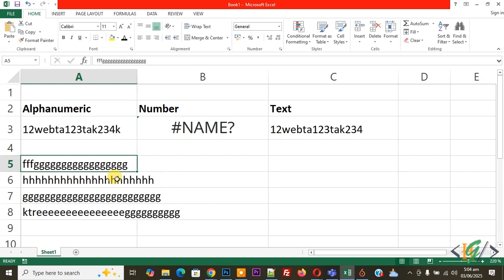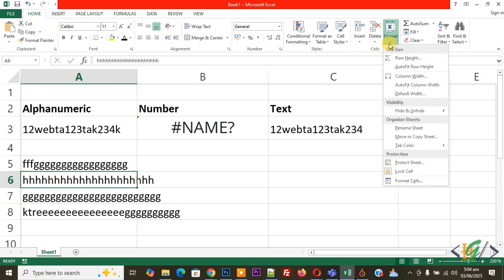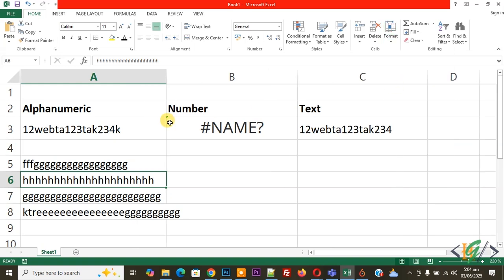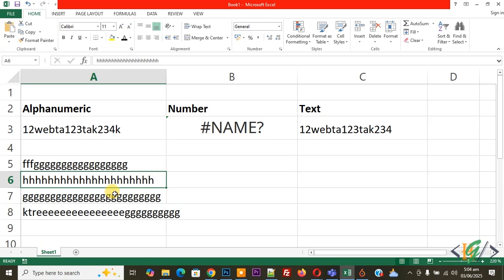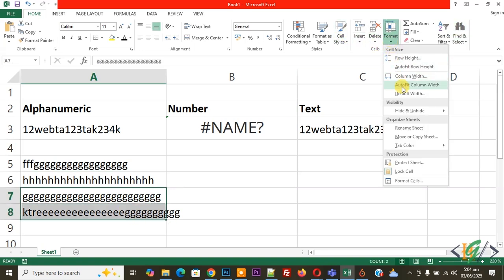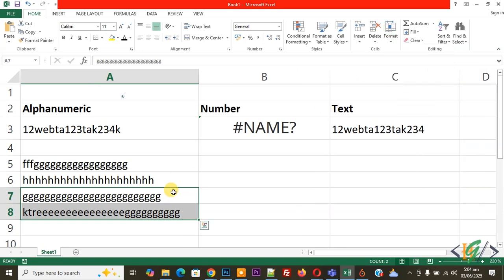How to AutoFit Text in Cell in Microsoft Excel | Autofit Column Width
In excel how to auto fit your text in excel column / cell. In excel tutorial for beginners you will learn how to automatically fit text / number / string in cell using autofit column width format.

So select cell then in home tab you see format so click on it then you see autofit feature and again click on it and your text will be auto fitted in cells.